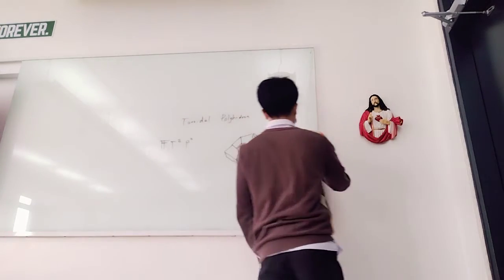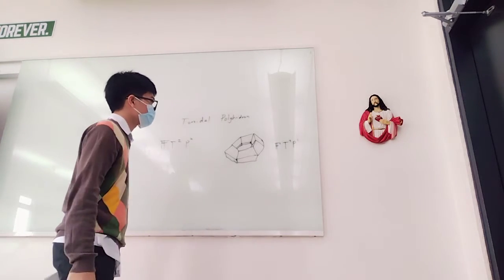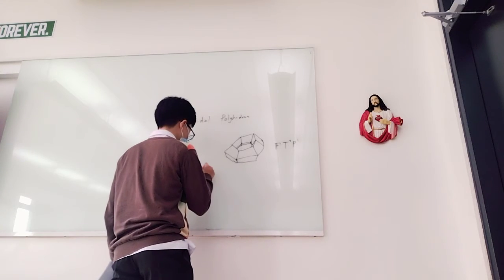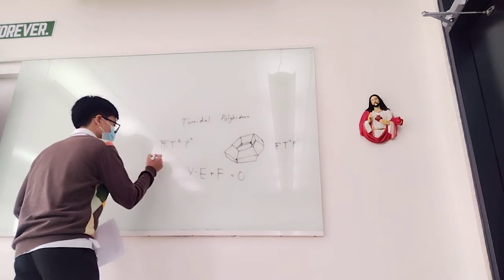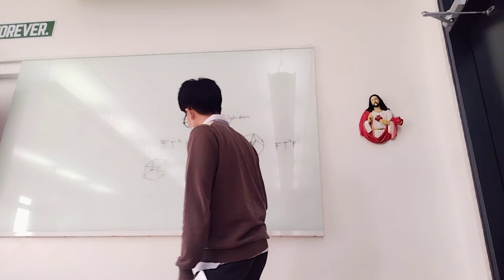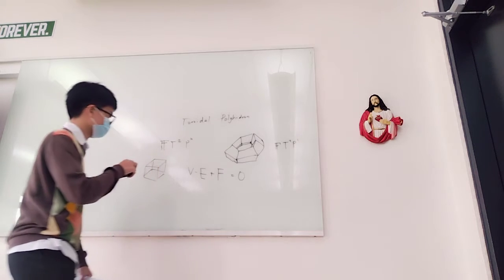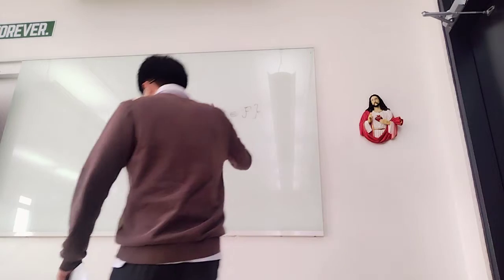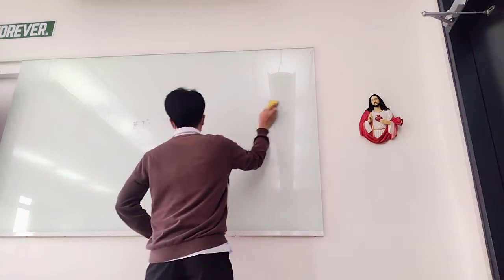6.1. Four More Femboy Donuts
Footnote 6.1 - Femboy Theory

An inclusion of four more versions of the Femboy donut 2-F-Manifold FT2